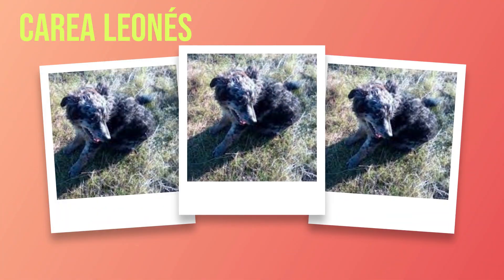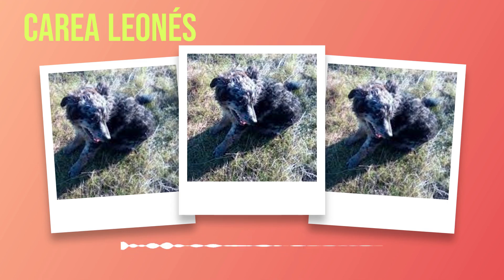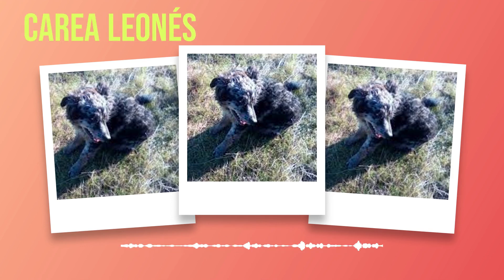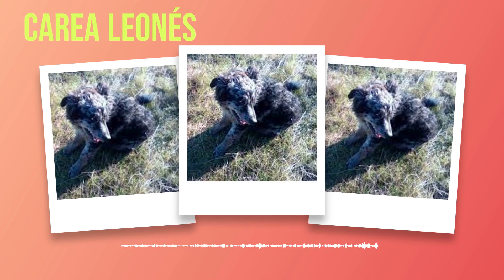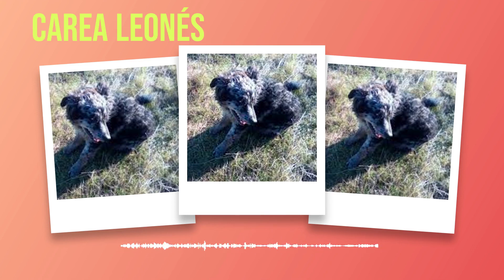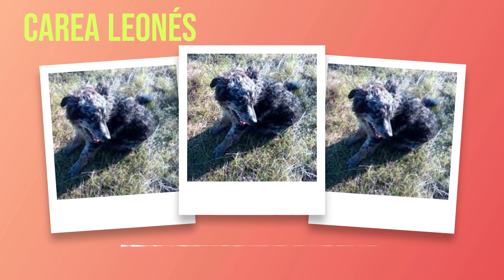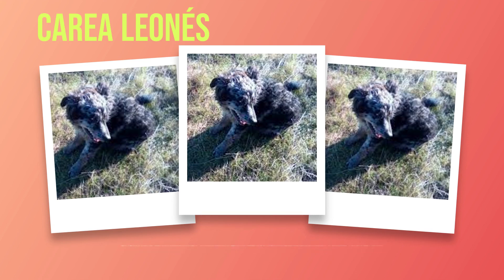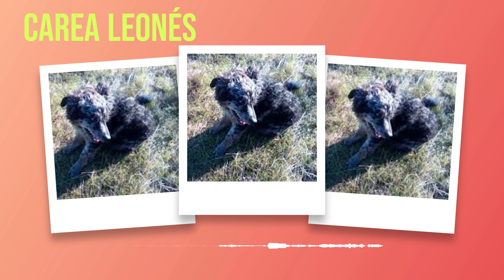Meet the Carea Leonés: Spain's Remarkable Herding Dog | Full Breed Guide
Discover the unique and captivating Carea Leonés, a versatile herding dog from the picturesque region of León in Spain. In this comprehensive video, we delve deep into the world of the Carea Leonés, exploring its history, characteristics, and what makes this breed so special.

Join us as we uncover the origins of the Carea Leonés, tracing back to its roles in rural Spanish communities where it excelled in herding and guarding livestock. We'll discuss the breed's distinctive traits, including its intelligence, agility, and loyal nature, making it an excellent companion both in the field and at home.

Learn about the physical characteristics that set the Carea Leonés apart from other herding dogs. From its alert expression to its robust build, every feature of this breed shows its adaptability and hardworking spirit. We also provide essential care tips, covering everything from diet and exercise to grooming needs, ensuring your Carea Leonés stays healthy and happy.

Whether you're a dog lover, a potential dog owner, or simply curious about rare breeds, this video is your ultimate guide to the Carea Leonés.

Here are some relevant hashtags you can use for your YouTube video on the Carea Leonés dog breed: